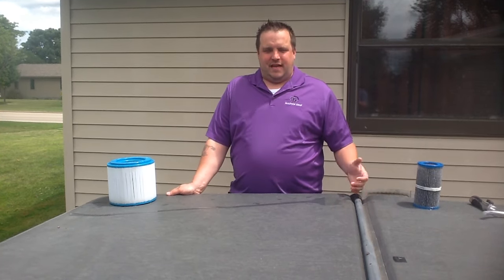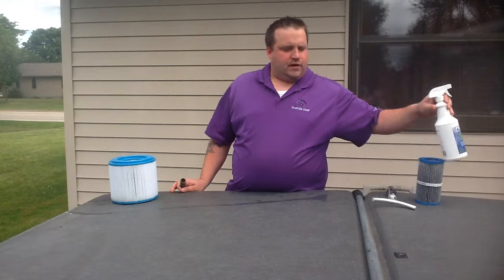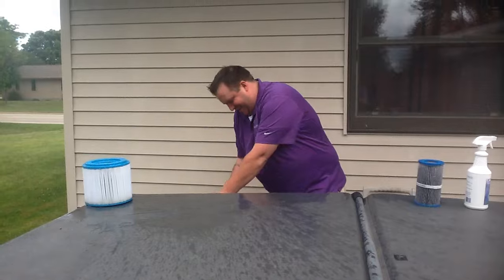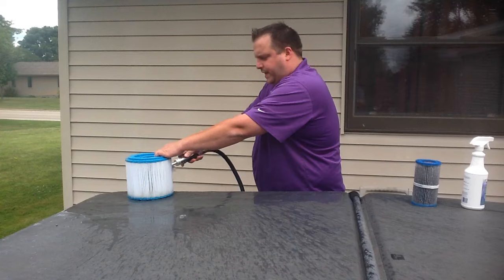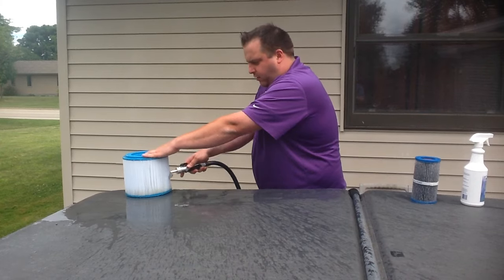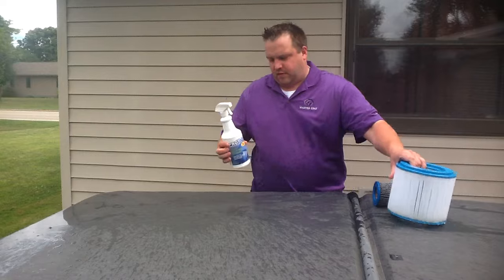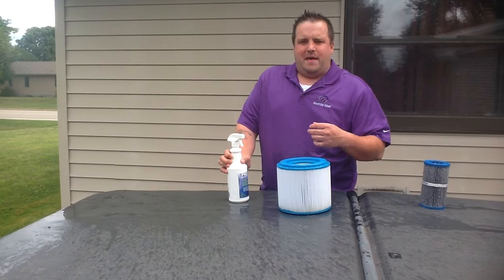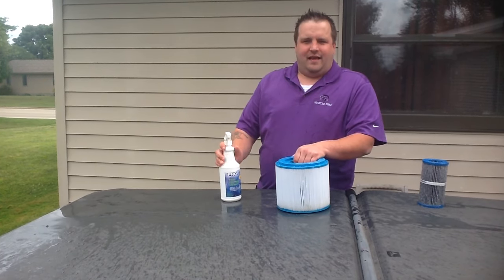How to Clean a Hot Tub Filter | Master Spa Parts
Watch this simple tutorial on how to clean your hot tub filter using a filter flosser and cleaner.

If you have any questions after viewing the video, please comment or call Master Spa Parts at 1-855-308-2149 and we will be happy to assist you in any way we can!

00:05 - Hot Tub Filter Benefits
00:13 - 3 Ways to Clean a Hot Tub Filter
00:57 - How to Use a Filter Flosser